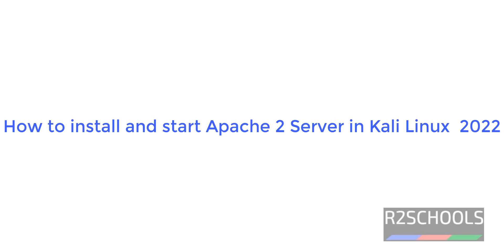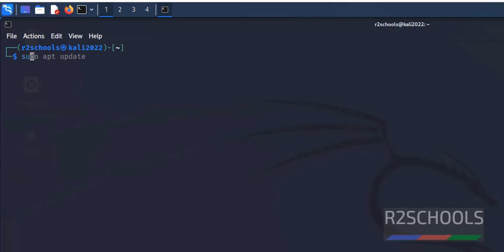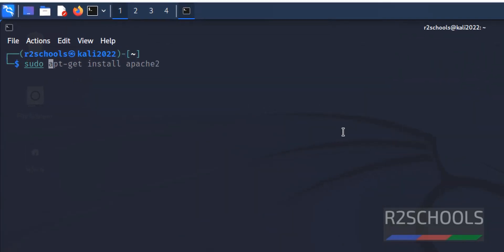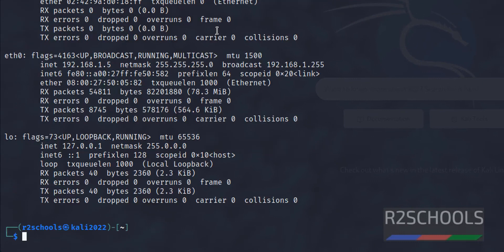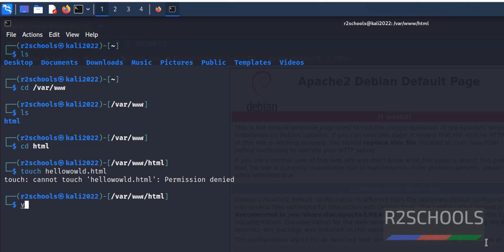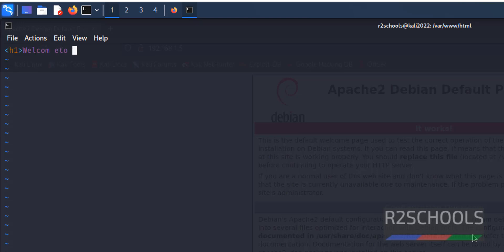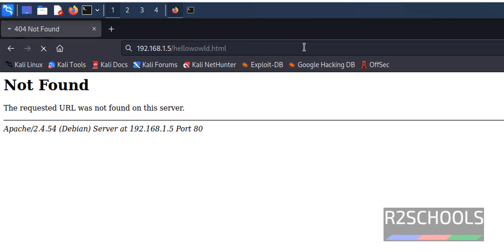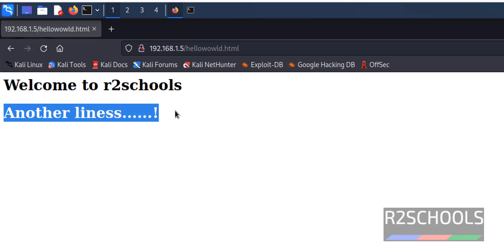How to install and start Apache 2 Server in Kali Linux 2022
In this video, we have shown How to install and start Apache 2 Server in Kali Linux  2022 step by step.

How to install and start Apache 2 Server in Kali Linux,
How to install Apache 2 Server in Kali Linux  2022,
How to install Apache Server in Kali Linux,
How to install Apache Server in Kali Linux 2022,